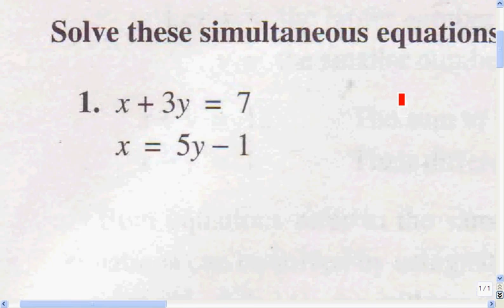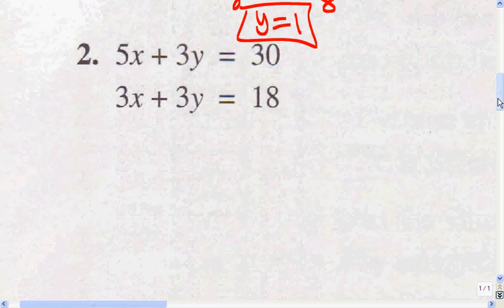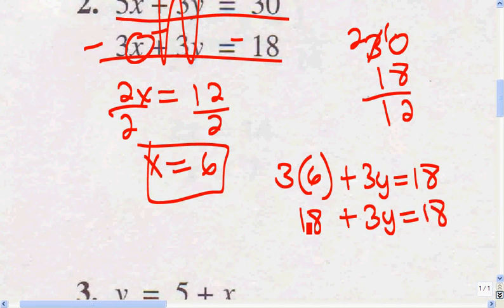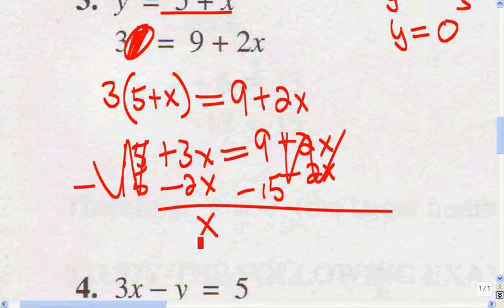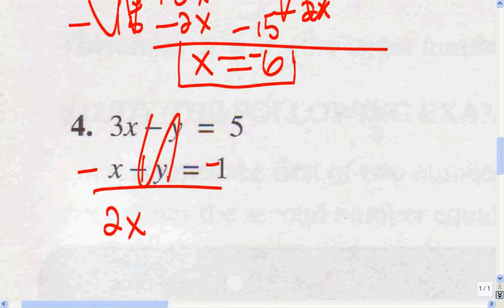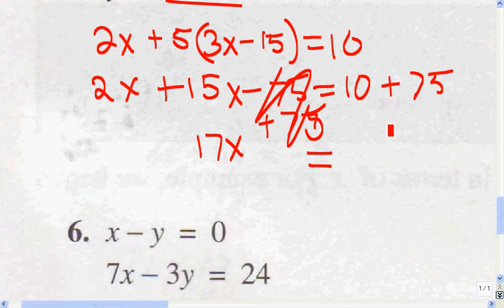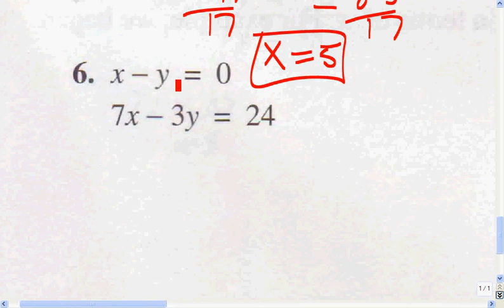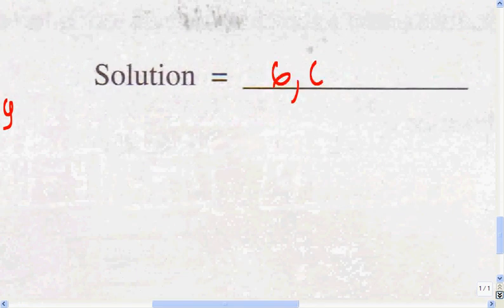Algebra 1 1102 pg 39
Combining simultaneous equations using the addition and substitution method